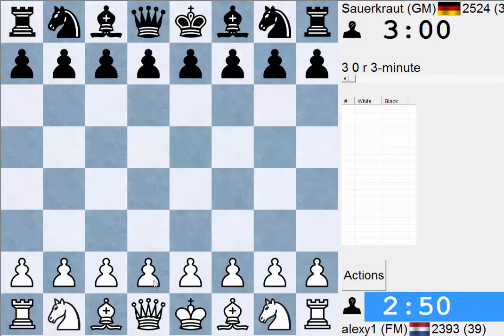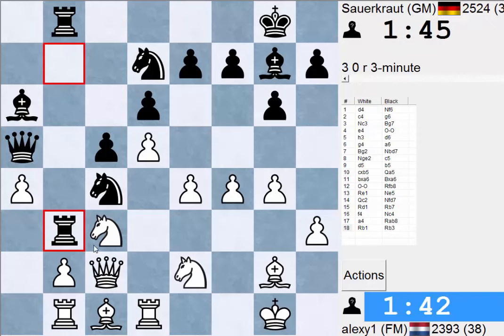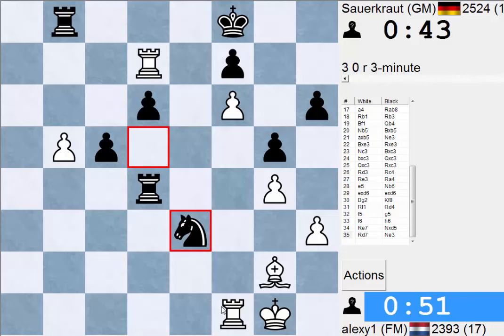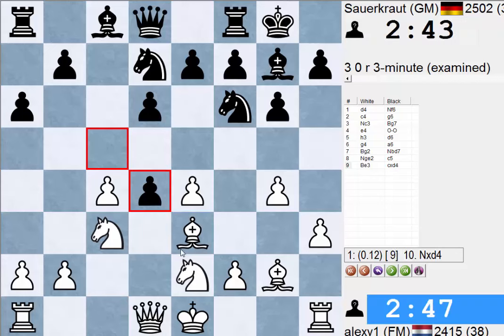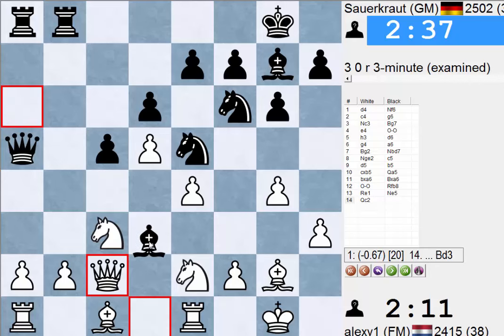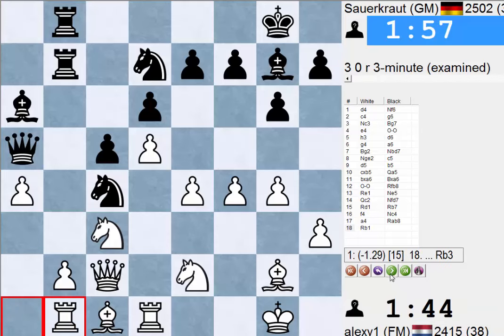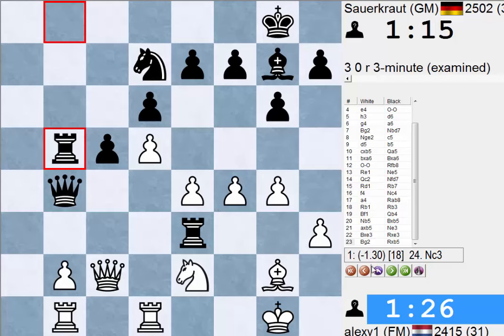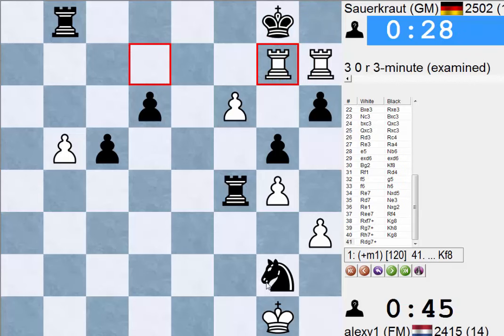Blitzgame #142: FM alexy1 vs GM Sauerkraut - Live Commentary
FM alexy1 playing GM Slavko "Sauerkraut" Cicak on ICC, with live commentary and analysis afterwards! Enjoy!

P.S. I'm away on vacation for one week, so my next video will be published on either the  19th or 20th of June. I hope you guys understand ;)